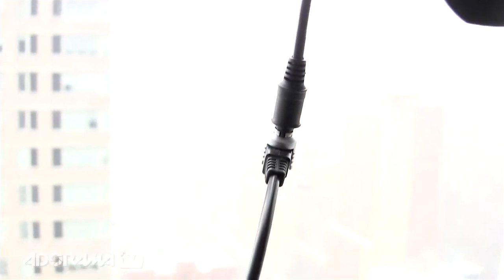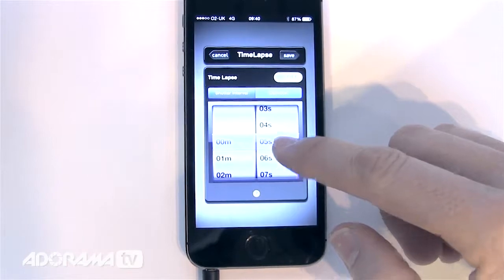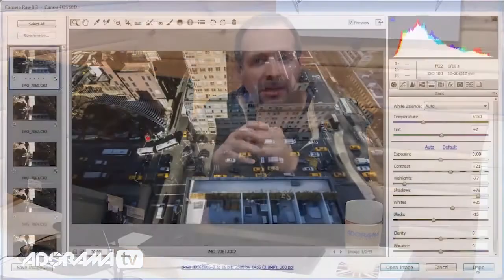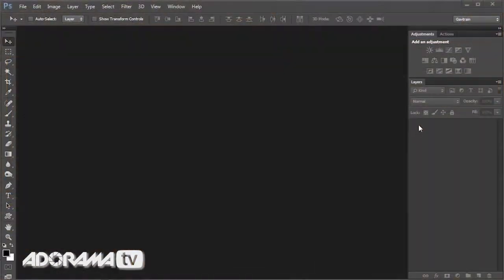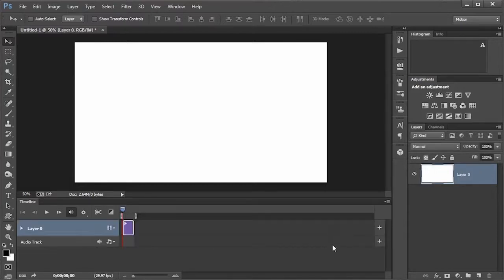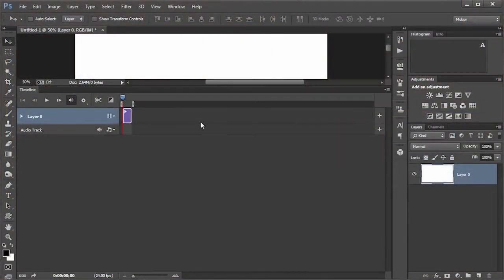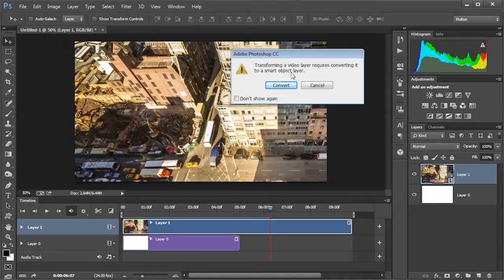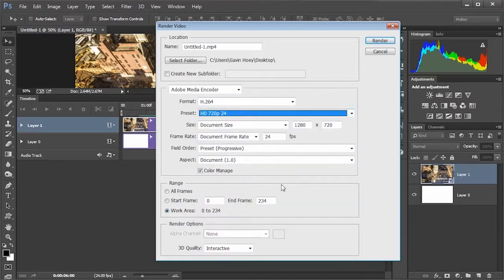how to make a timelapse, good timelapse, best time lapse